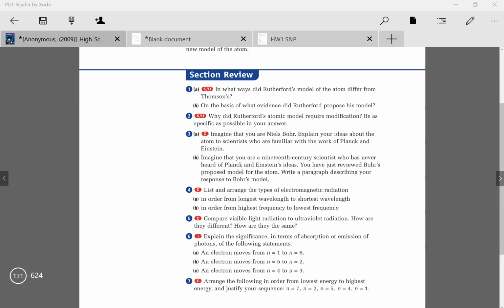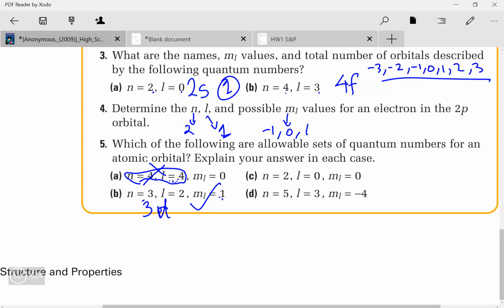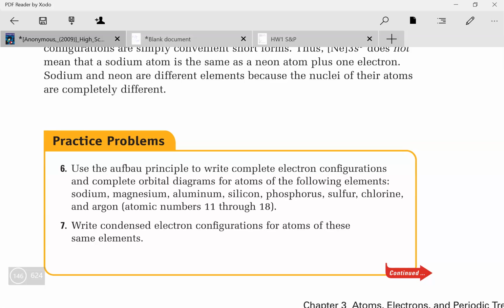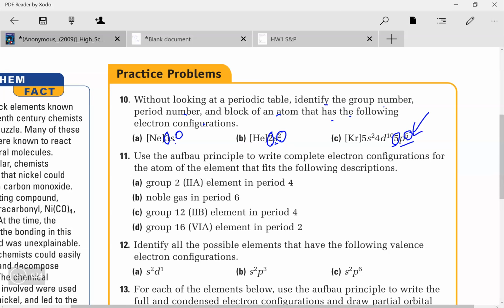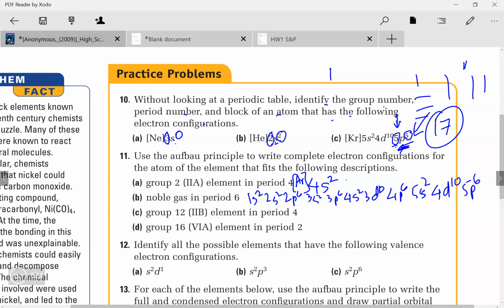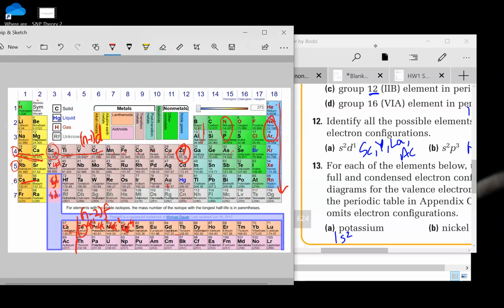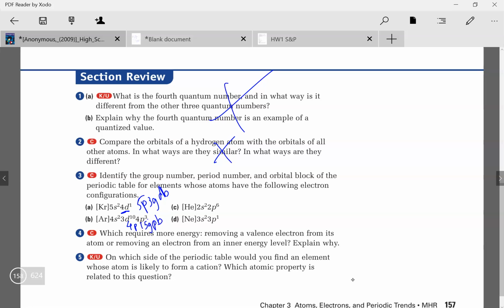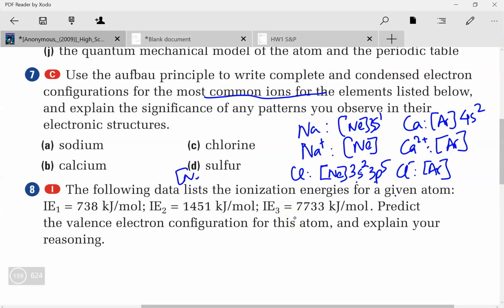Textbook HW chapter 3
Orbitals and electronic config HW